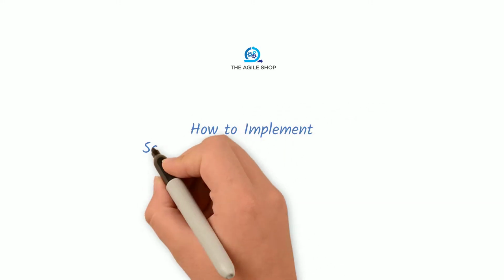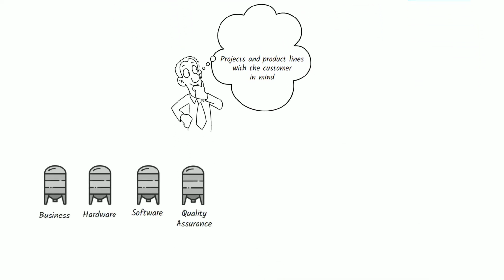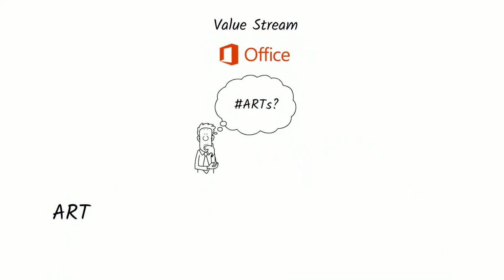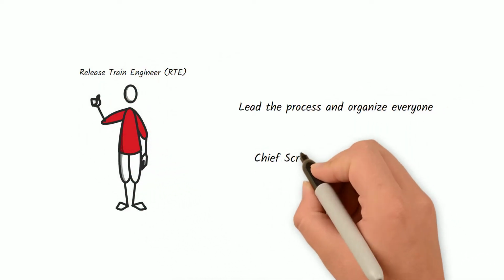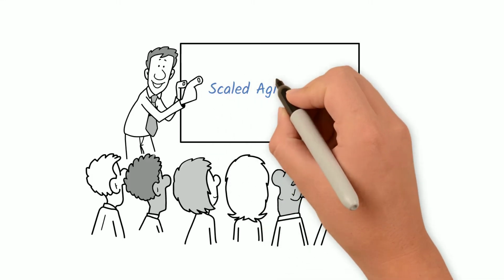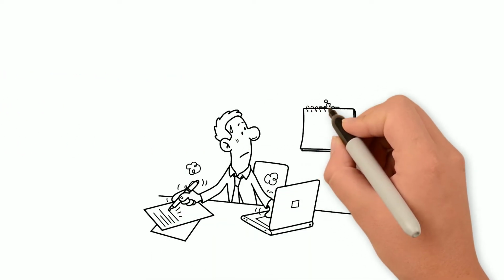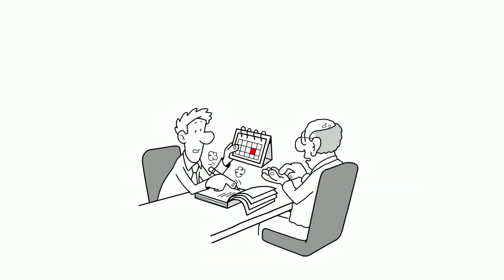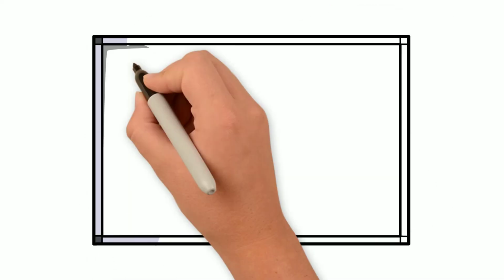How to Implement Scaled Agile Framework SAFe in just 3 steps (Simplified)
How to Implement Scaled Agile Framework SAFe

Implementing Scaled Agile Framework into an organization takes a lot of work, but here is how to simplify the implementation with 3 steps